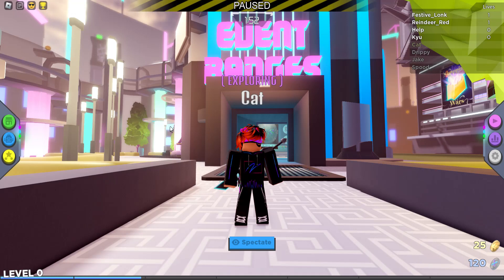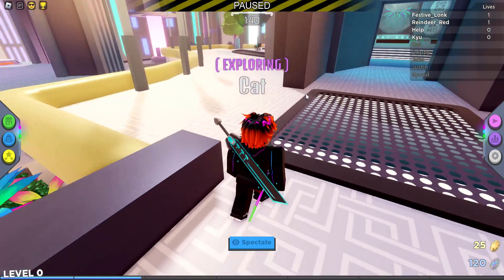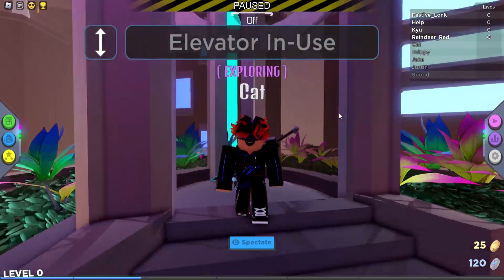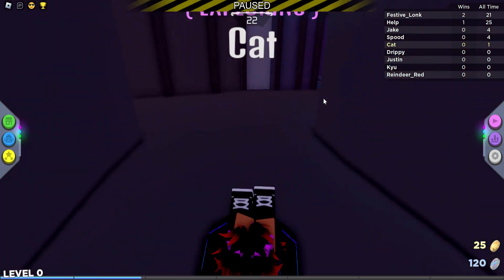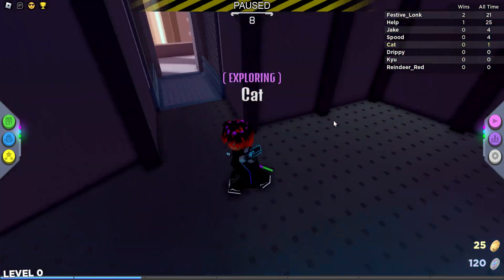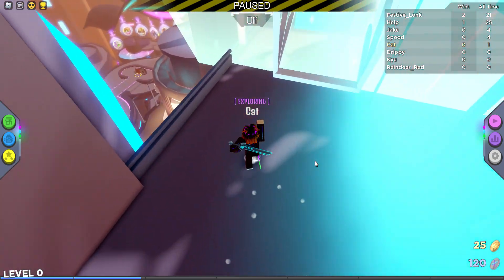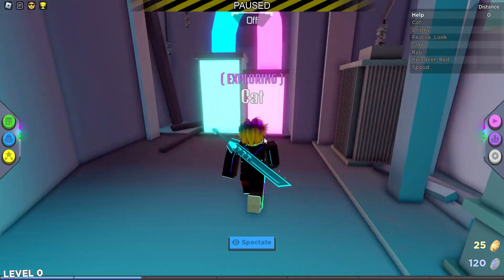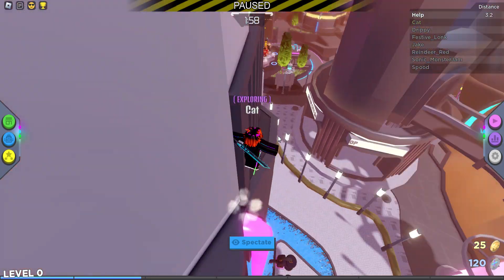Secret room on top of the badges building! | RB BATTLES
This is not clickbait I was messing around and I saw this weird room...